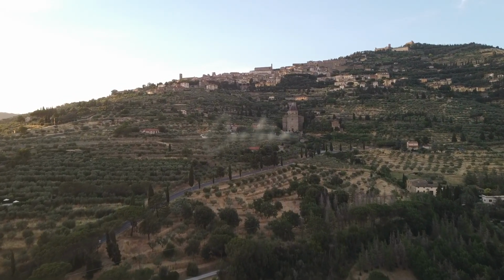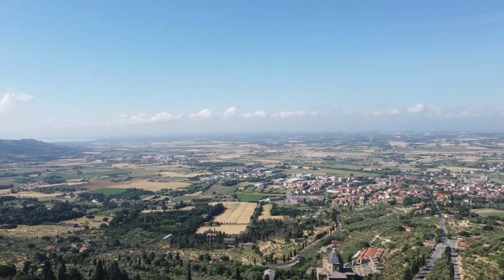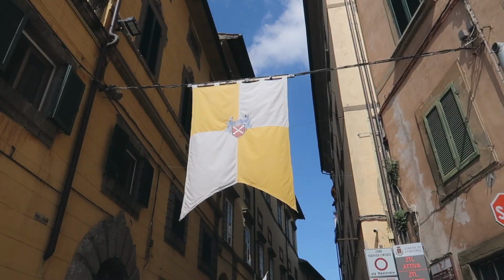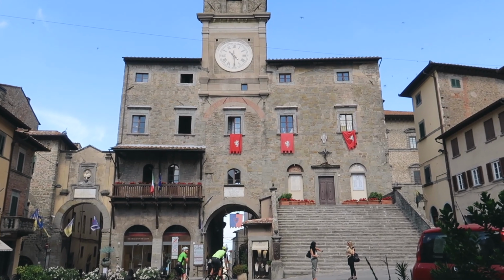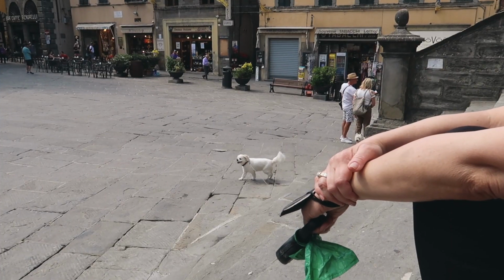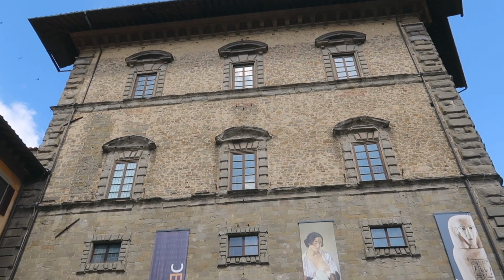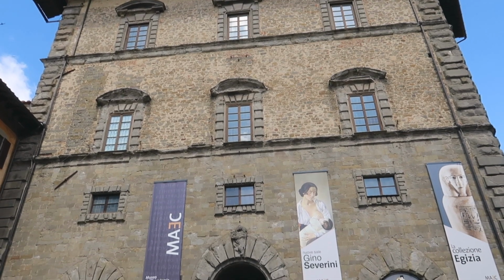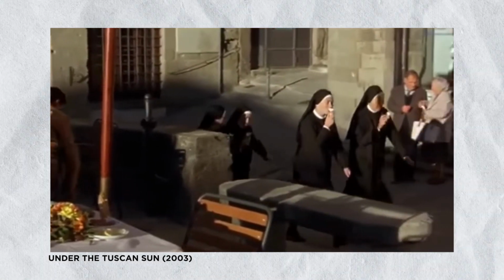Your Ultimate Guide to Cortona | Exploring Italy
In this video, I show you around the Tuscan town of Cortona. Have you seen the film Under the Tuscan Sun?? It was set and filmed here!  I share some Italian unification history, as well as facts about the Etruscan civilizations and Hannibal invading Rome. Walk with me and my mom and dog through Cortona, get some Italian breakfast, eat some gelato, hike to the top of the town to see an old church, and take in the amazing Tuscan views.

Places to eat in Cortona:
GELATO: Gelateria Snoopy- Piazza Luca Signorelli 29
PIZZA BY THE SLICE: Pizzeria Santa Margherita- Via Dardano 48
SIT DOWN RESTAURANT: Ristorante Ambrosia- Via Dardano 40
WINE BAR: Enoteca Enotria- Via Nazionale 81
COFFEE AND PASTRIES: Pasticceria Banchelli- Via Nazionale 11

0:00 Intro
0:27 History on Cortona
2:00 Via Nazionale
4:00 Piazza della Reppublica
4:48 Piazza Signorelli & other facts
9:15 Basilica di Santa Margherita
10:44 Nice to meet you (:
11:25 Getting here
12:16 Beautiful Cortona

my camera

Some links may be affiliate links, which means I may receive a commission for purchases made through my links, with no extra expense to you. (thanks for supporting me by using my links!) All opinions are my own.